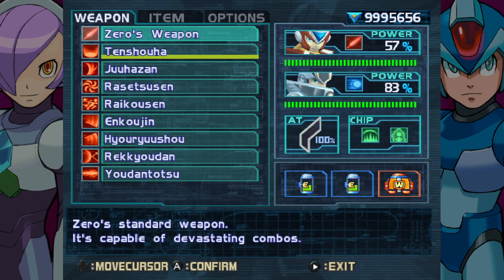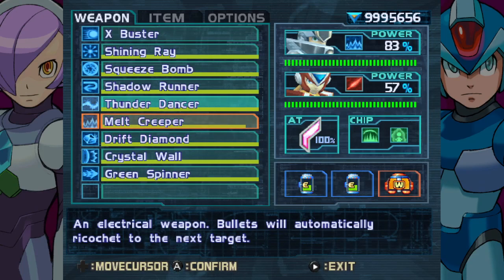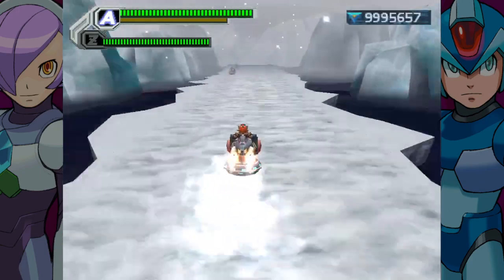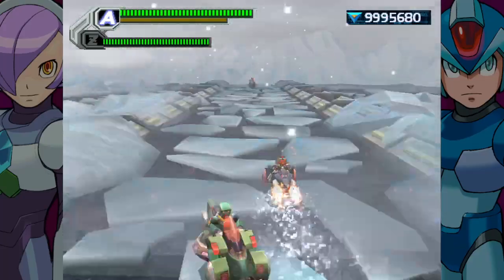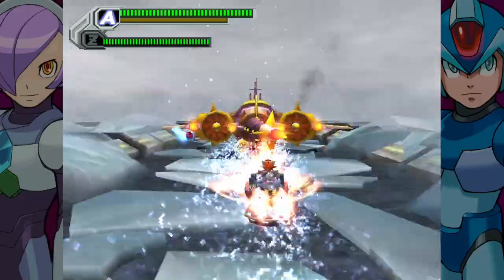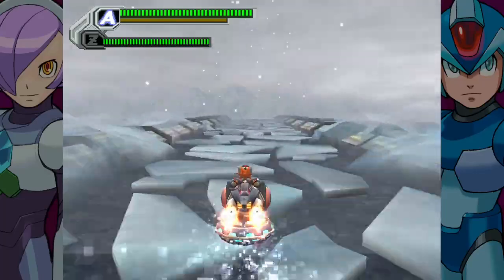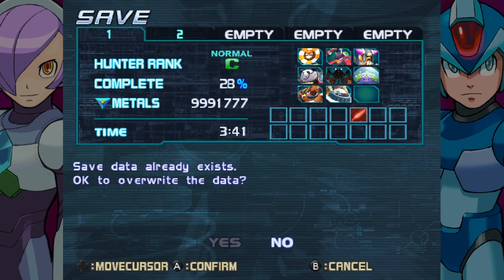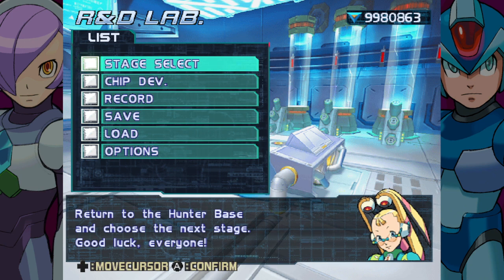05 Mega Man X8